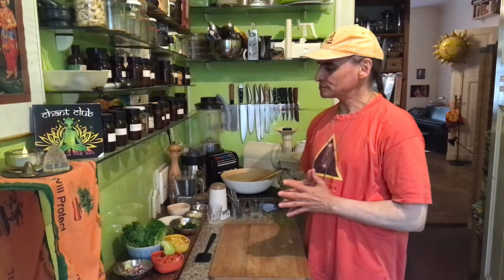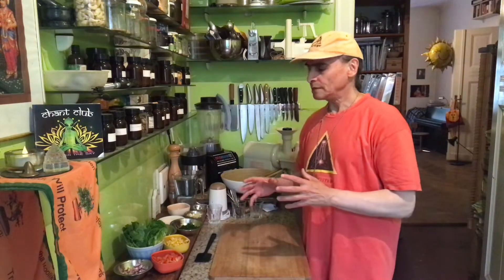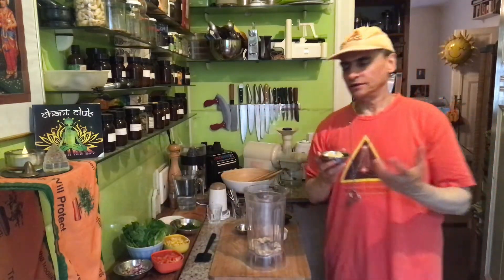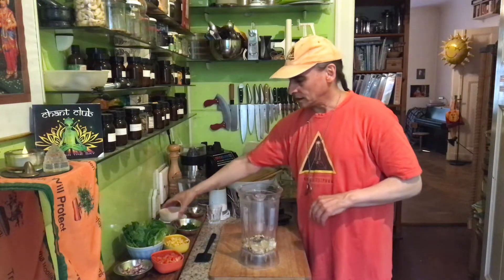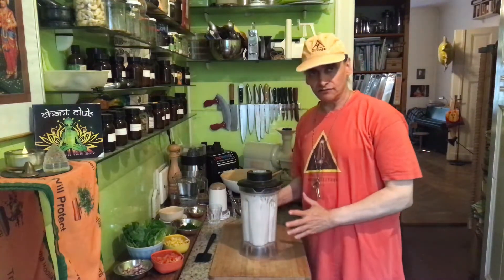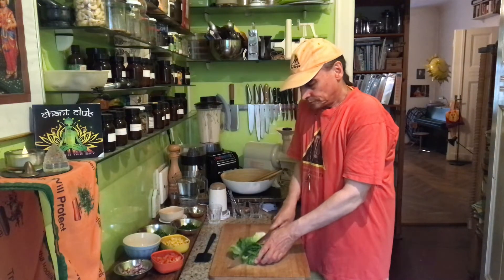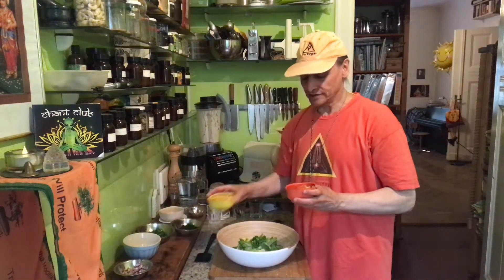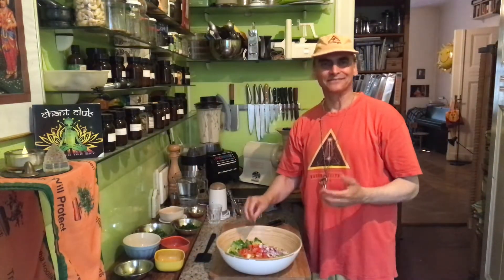Pepper Corn Romaine Salad with Chives Parsley Sesame Cashew Dressing ~ Take 3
MD Vegan cutting  romaine lettuce leaves, combining with corn, red bell pepper, and onions, tossing with cashews and sesame seeds blended with lemons, Himalayan salt, black pepper, water, combined with parsley and chives, talking about daily greens, about romaine lettuce as compared to other leafy greens, about parsley, chives, and green herbs, about sesame cashew dressings and about making quick and easy salads every day combining standard combinations of main ingredients with always new dressings.